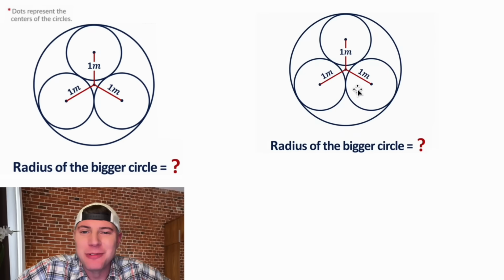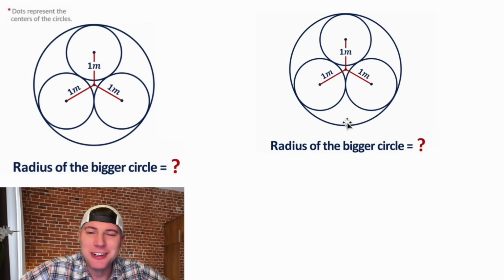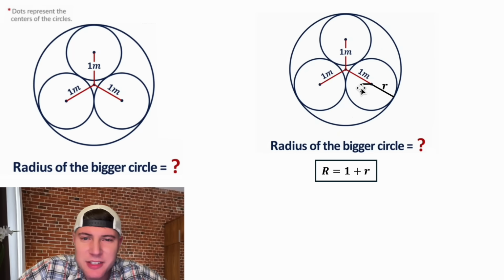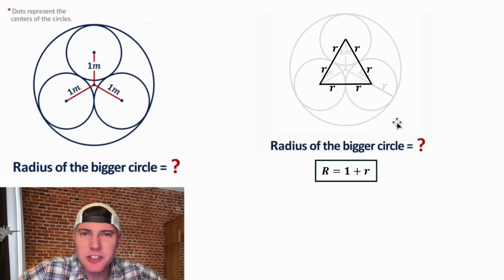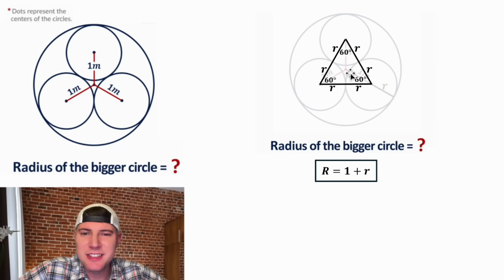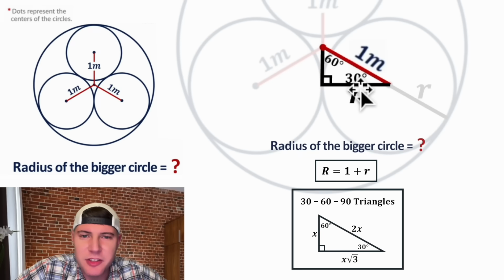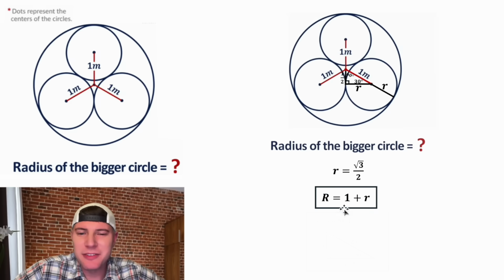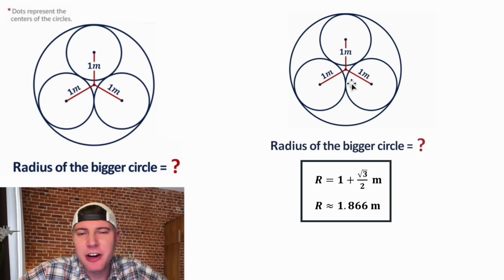Fun Circle Puzzle!